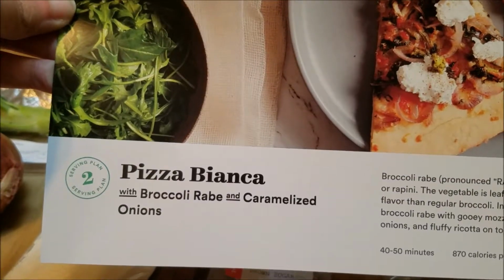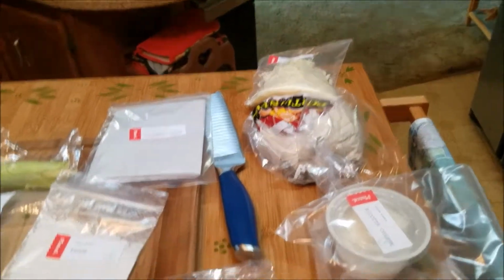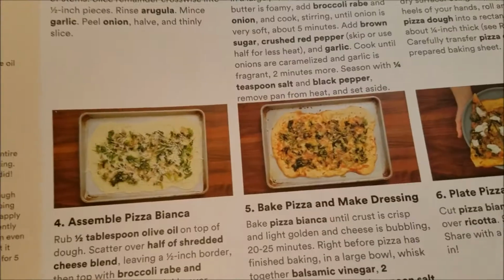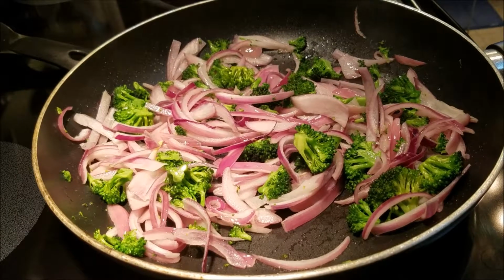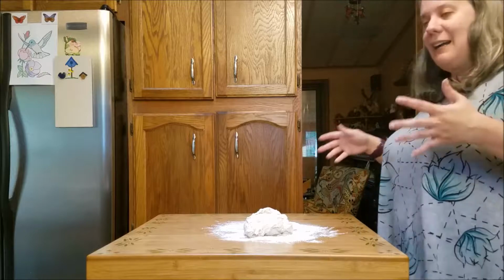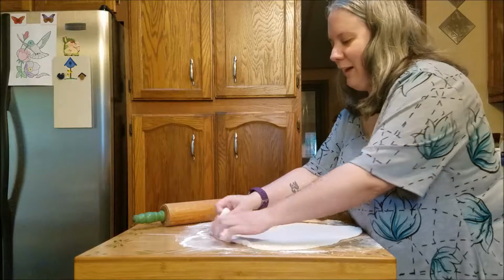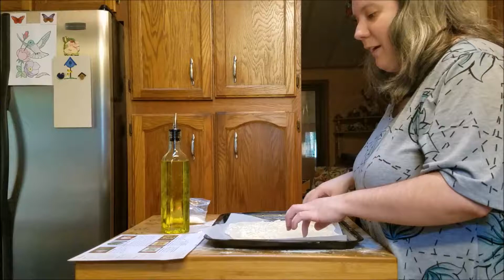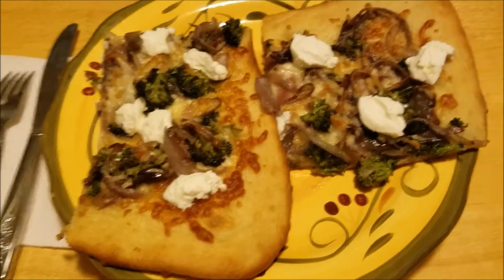PLATED - PIZZA BIANCA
Another Plated box this week. This box is from 4/19. Today's dish is Pizza Bianca with broccoli rabe and caramelized mushrooms.